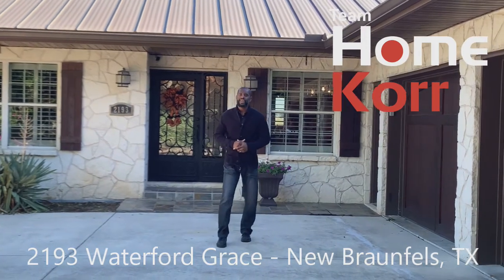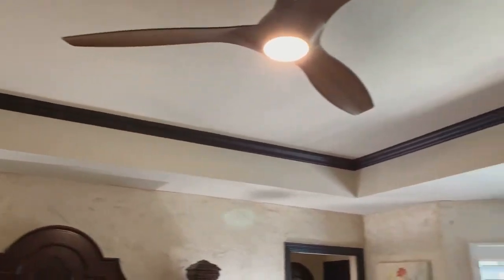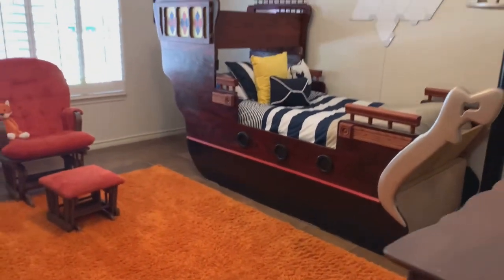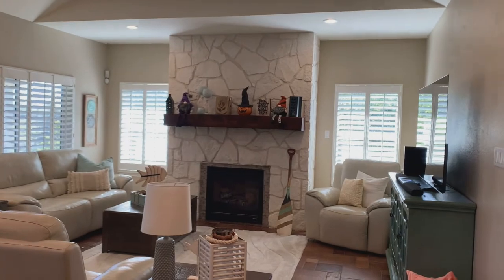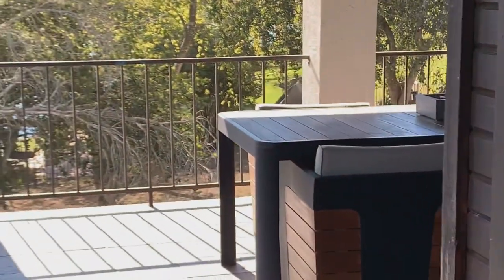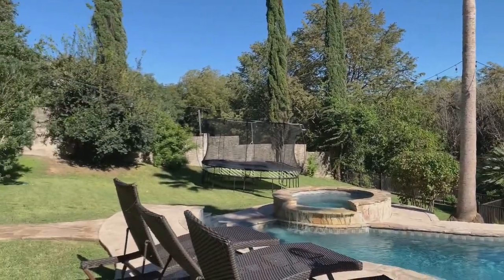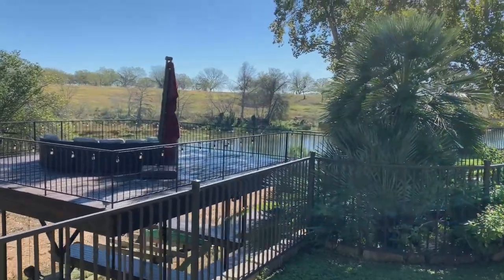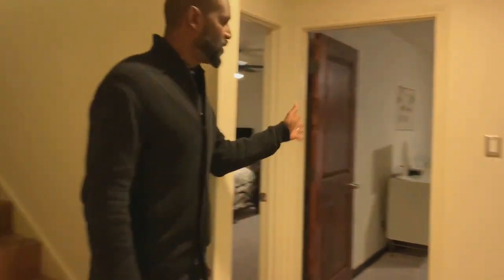2193 Waterford Grace, New Braunfels, TX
Beautiful Home on the Guadalupe River on Lake Dunlap.